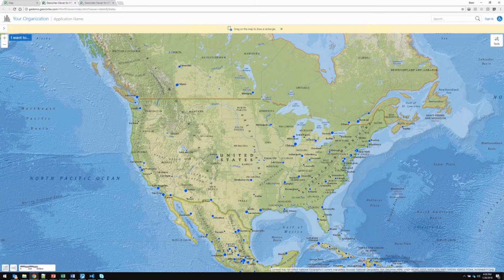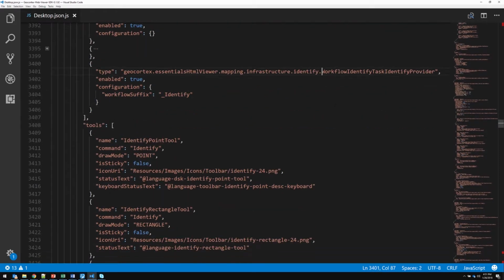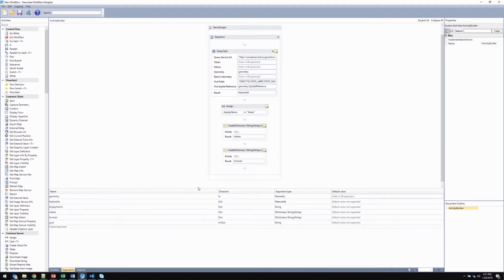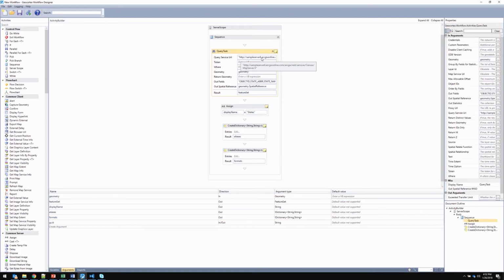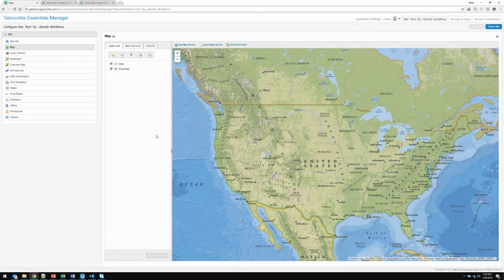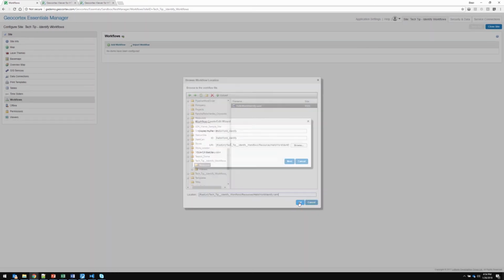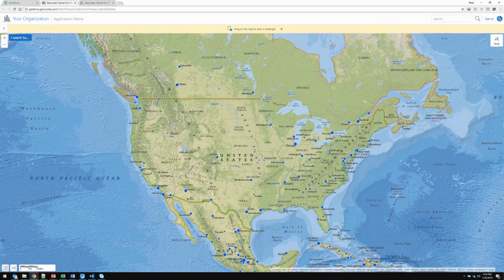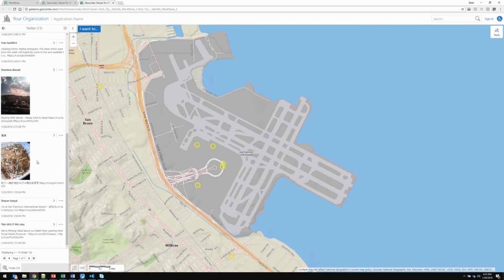Running Geocortex Essentials workflows from an identify operation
Drew Millen, Director of Products, shows you how to invoke a Geocortex Essentials workflow from an identify operation to return non-GIS results. Perhaps you want to see documents in your document management system displayed on the map, or geo-located tweets for a specific area. Kicking off a workflow from the identify operation will allow you to display these types of results and will help you avoid writing a ton of custom code to do so.